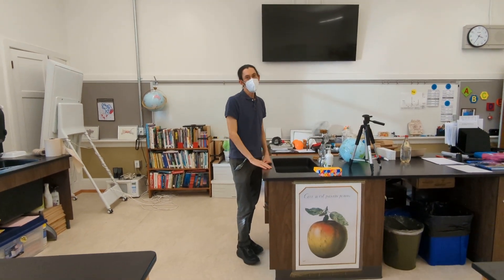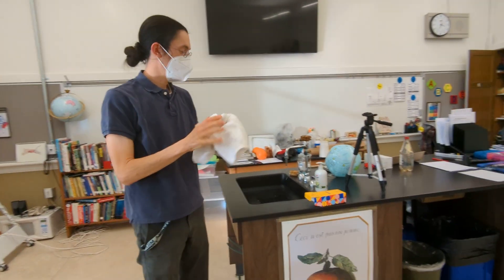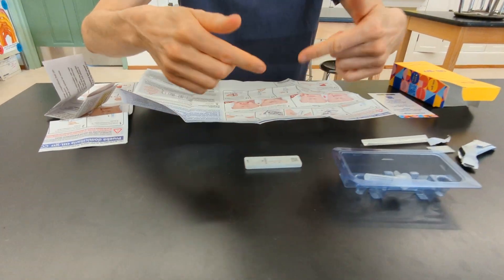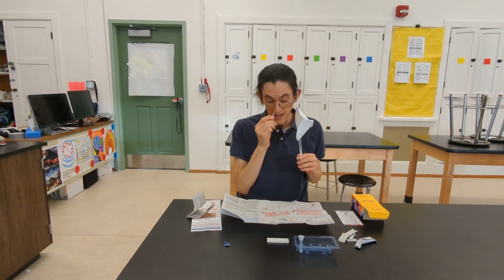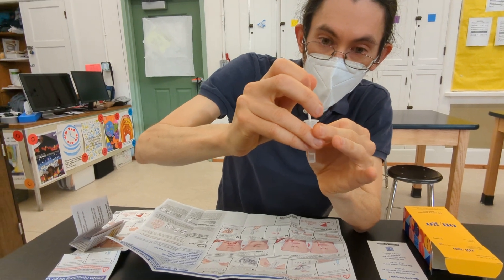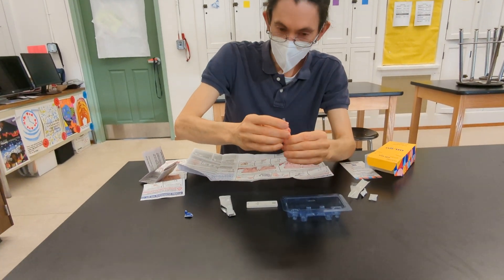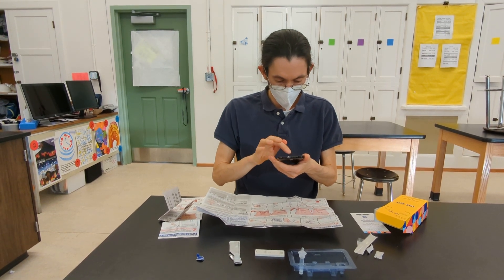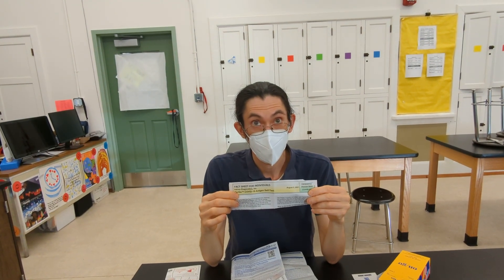Mx. Yee Demos Student Covid Test!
Thank you Mx. Yee!  Excellent demonstration!